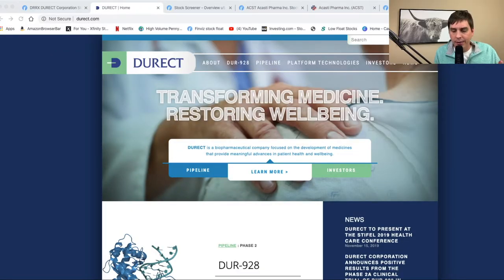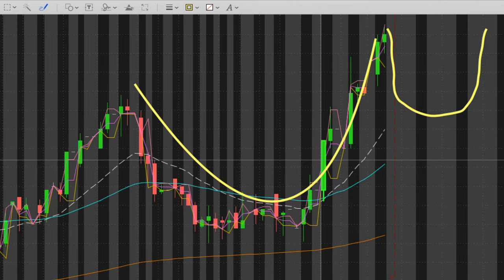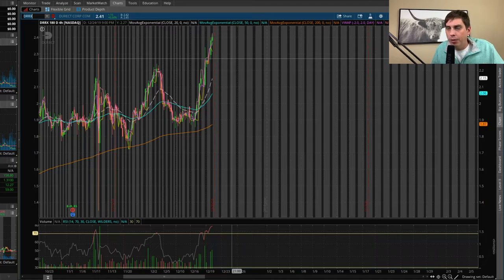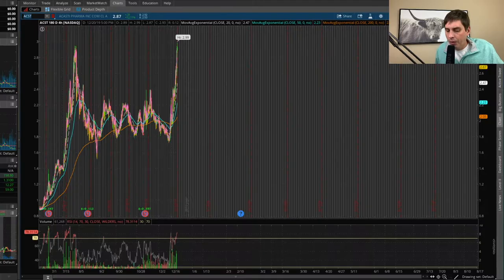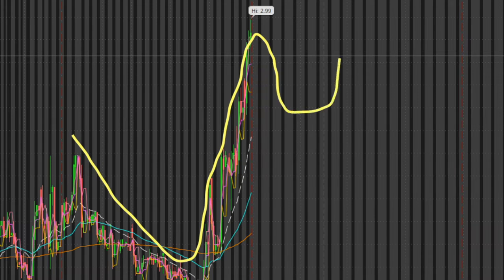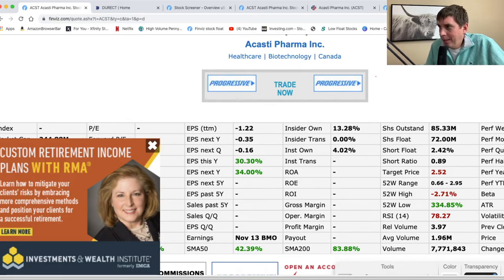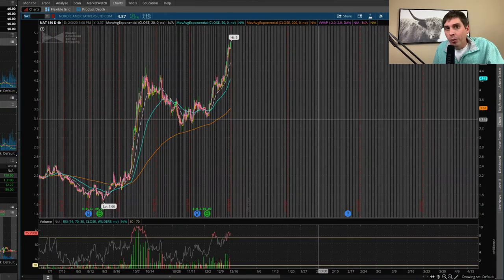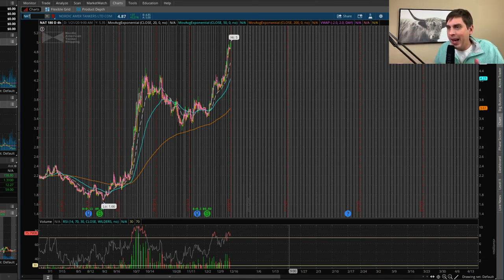3 Swing Trades this week. DRRX, ACST, NAT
I'm going to be watching DRRX, ACST, NAT these three stocks this week for swing trades. I have not bought them yet. I'm waiting for a cup and handle pattern in all three of these stocks.  Make sure to watch the hole video on youtube so you can see my game plan on these stocks.